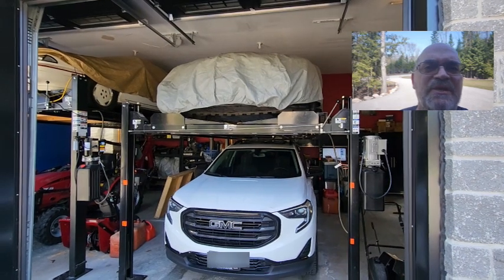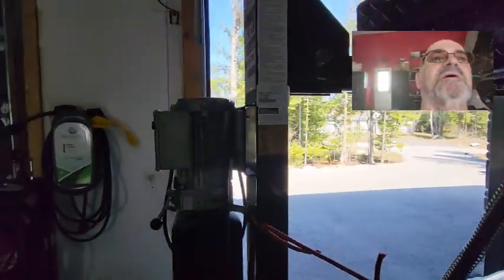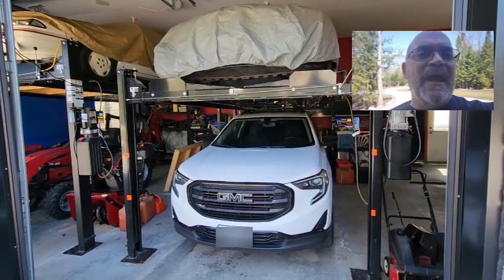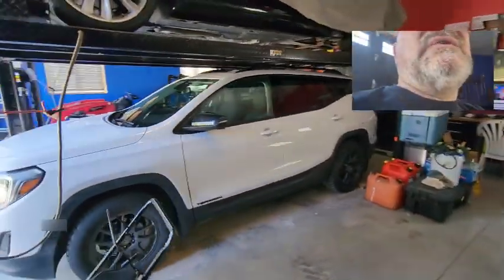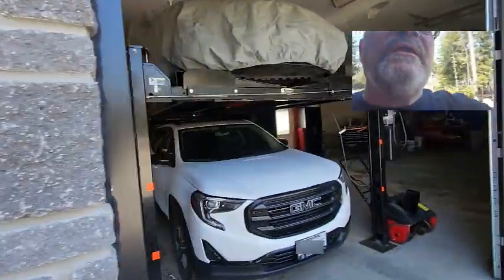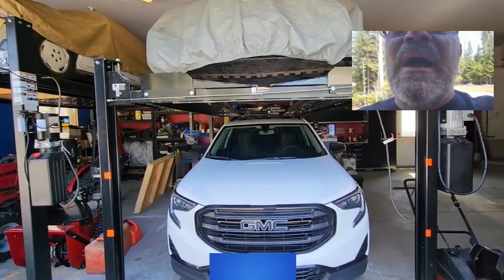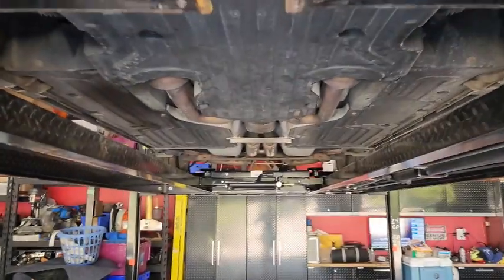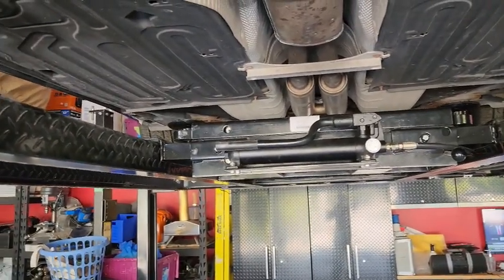Must Have Garage Accessory - 4 Post Car lift Part 1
Are you a car lover, need that extra storage then a 4 post car lift is just what you need.  Great for Classic cars, sports cars, luxury cars and super cars